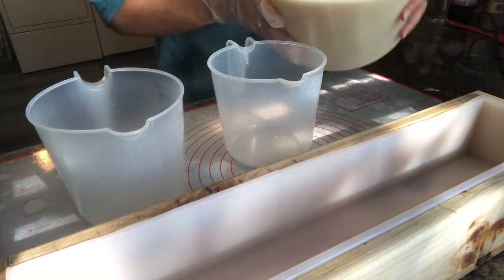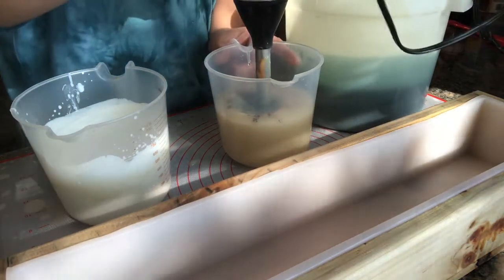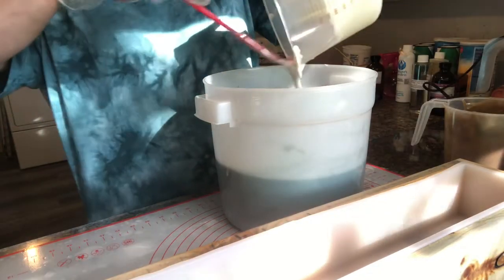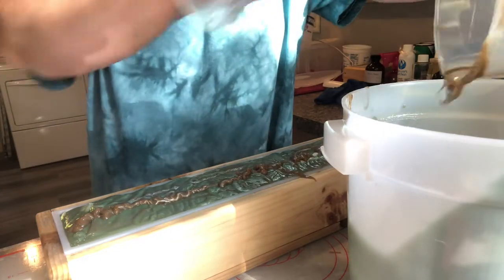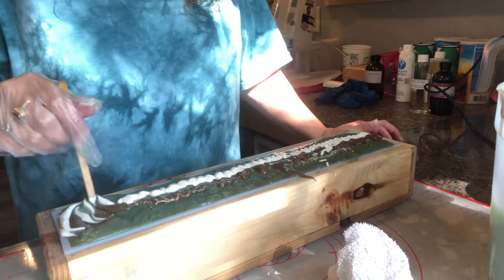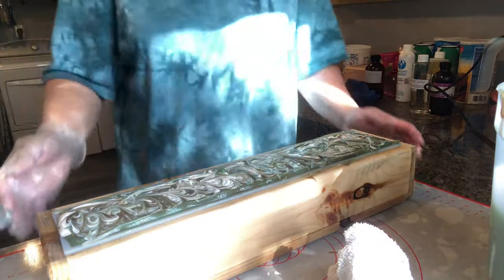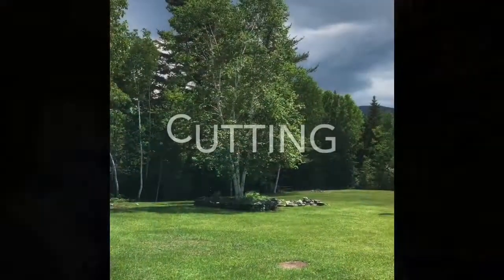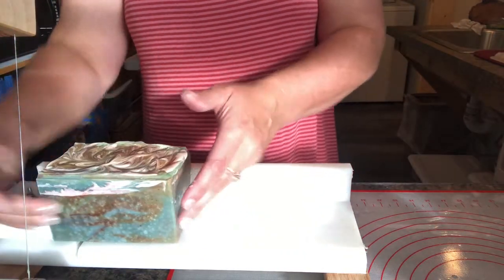Tobacco and Bay Leaf making, cutting, photos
This is one of our most popular fragrances, It's a fresh mix of bay leaf, fir needle, cedarwood, bergamot, and tobacco.